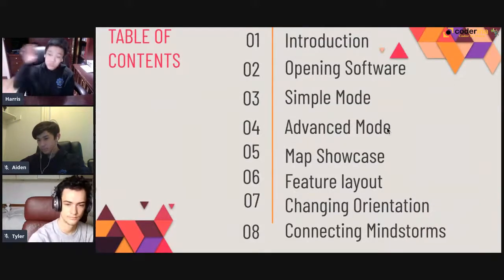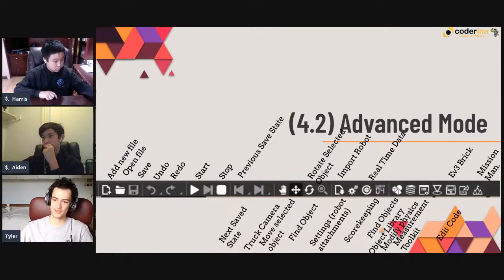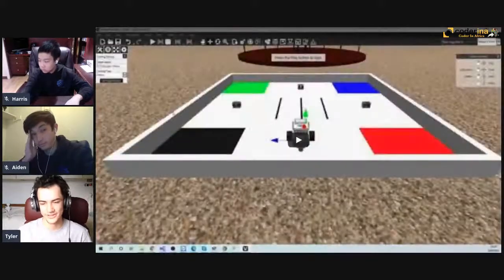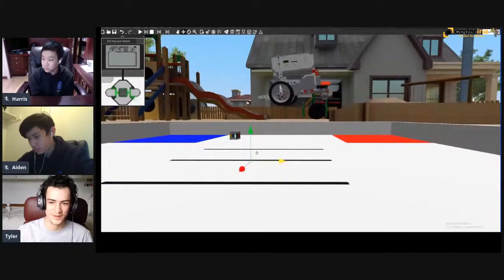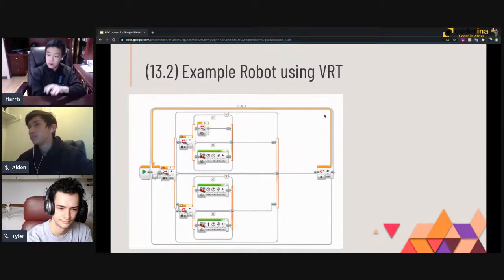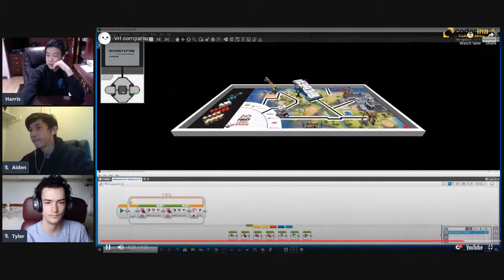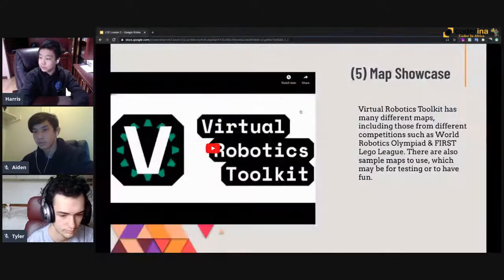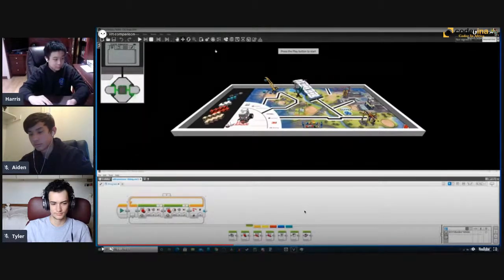Lifelong Learning - Cohort 2 - Virtual Robotics